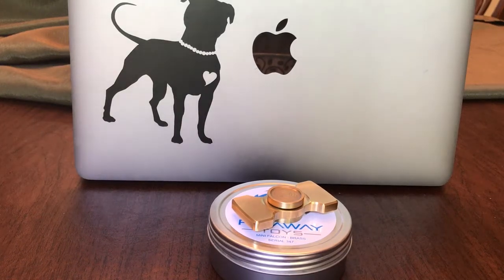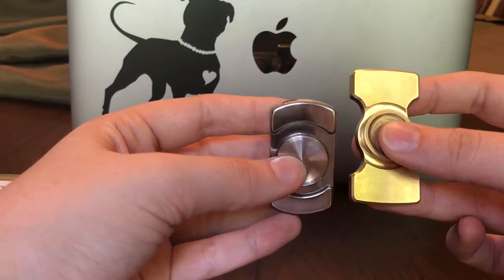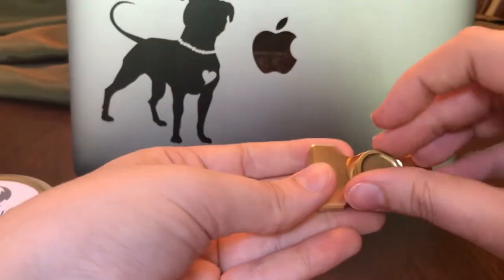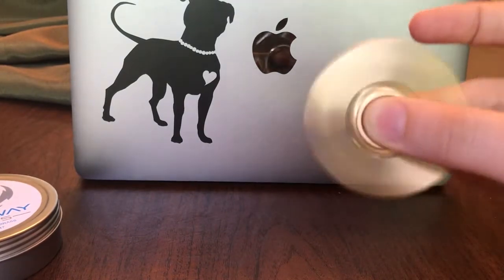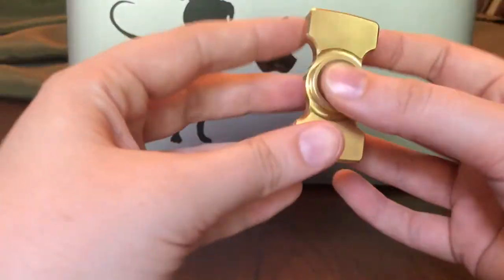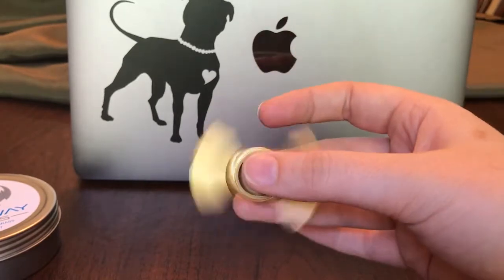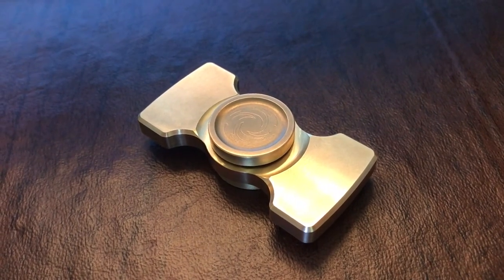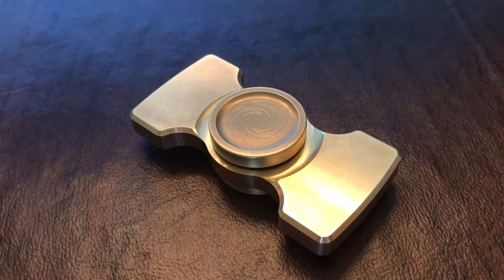[REVIEW] Flyaway Toys Mini Falcon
My honest review of the mini falcon by Flyaway Toys.